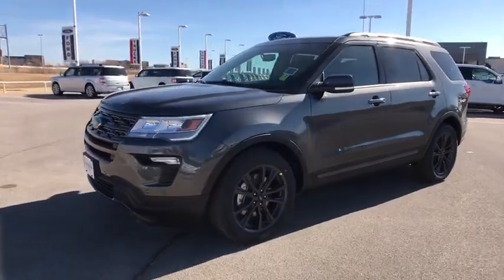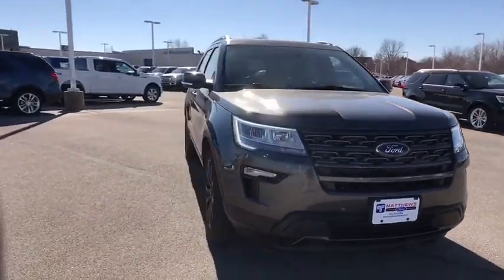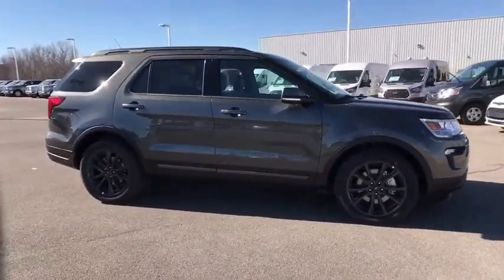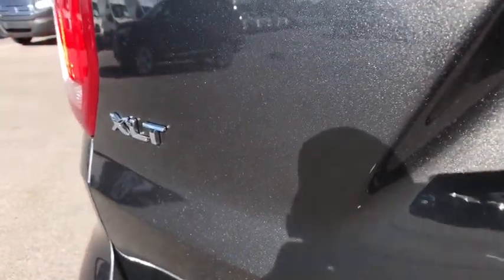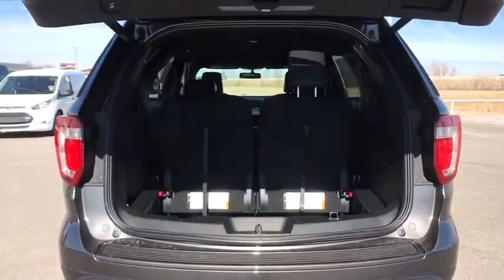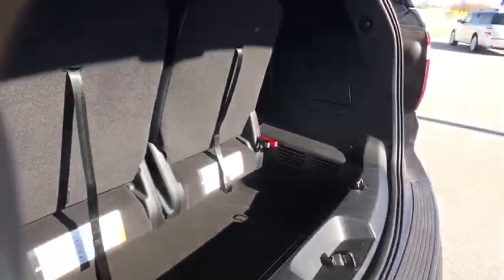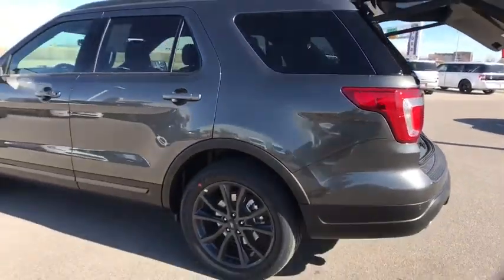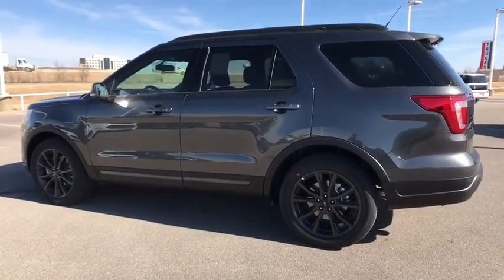2018 Ford Explorer Tulsa, Broken Arrow, Joplin, Bixby, Owasso, OK S18060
2018 Ford Explorer

Matthews Ford
1101 Southwest Expressway Drive

XLT APPEARANCE PACKAGE -inc: liftgate applique Sideview Mirror Caps EXPLORER Badge on Hood Ebony Black Unique Door-Trim Panel Insert Fire Orange contrasting stitching Lower Front & Rear Bumper Covers Lower Door Trim Lower Bodyside Cladding Insert EXPLORER Unique Branded Front Floor Mats Wheels: 20 x 8.5 Magnetic Met Painted 10-Spoke Tires: P255/50R20 AS BSW Black Roof Rack Side Rails Magnetic Met-Painted Grille Bars w/Mesh Insert,CLASS III TRAILER TOW PACKAGE,ENGINE: 3.5L TI-VCT V6 (FFV) -inc: Flexible Fuel Vehicle (FFV) system is standard equipment for vehicles w/the 3.5L Ti-VCT V6 engine shipped to Federal Emissions States or Cross Border State dealers and is only available w/a Federal emissions system (FFV system not available w/code 422 and requires code 936 or 423 if applicable for California Emissions State dealer destinations).Cross border states include AZ DC ID NH NV OH VA WV (STD),XLT TECHNOLOGY FEATURE BUNDLE -inc: Universal Garage Door Opener (UGDO) Single-CD Player Voice-Activated Touchscreen Navigation System pinch-to-zoom capability SiriusXM Traffic and Travel Link Note: SiriusXM Traffic and Travel Link includes a 5-year prepaid subscription Service not available in Alaska or Hawaii SiriusXM audio and data services each require a subscription sold separately or as a package by Sirius XM Radio Inc If you decide to continue service after your trial the subscription plan you choose will automatically renew thereafter and you will be charged according to your chosen payment method at then-current rates Fees and taxes apply To cancel you must call SiriusXM at 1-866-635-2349 See SiriusXM Customer Agreement for complete terms All fees and programming subject to change Sirius XM and all related marks and logos are trademarks of Sirius XM Radio Inc,FRONT LICENSE PLATE BRACKET,ENGINE: 3.5L TI-VCT V6,2ND ROW BUCKET SEATS,TRANSMISSION: 6-SPEED SELECTSHIFT AUTOMATIC (44C),Front Wheel Drive,Power Steering,ABS,4-Wheel Disc Brakes,Brake Assist,Aluminum Wheels,Tires - Front All-Season,Tires - Rear All-Season,Temporary Spare Tire,Heated Mirrors,Power Mirror(s),Rear Defrost,Privacy Glass,Intermittent Wipers,Variable Speed Intermittent Wipers,Rear Spoiler,Power Door Locks,Daytime Running Lights,Automatic Headlights,AM/FM Stereo,Satellite Radio,MP3 Player,Auxiliary Audio Input,Steering Wheel Audio Controls,Telematics,Smart Device Integration,Bluetooth Connection,Pass-Through Rear Seat,Rear Bench Seat,Adjustable Steering Wheel,Trip Computer,Power Windows,3rd Row Seat,Leather Steering Wheel,Keyless Entry,Keyless Start,Cruise Control,A/C,Rear A/C,Power Driver Seat,Power Passenger Seat,Cloth Seats,Bucket Seats,Driver Adjustable Lumbar,Passenger Adjustable Lumbar,Driver Vanity Mirror,Passenger Vanity Mirror,Driver Illuminated Vanity Mirror,Passenger Illuminated Visor Mirror,Floor Mats,Engine Immobilizer,Security System,Traction Control,Stability Control,Front Side Air Bag,Rear Parking Aid,Tire Pressure Monitor,Driver Air Bag,Passenger Air Bag,Front Head Air Bag,Rear Head Air Bag,Passenger Air Bag Sensor,Knee Air Bag,Child Safety Locks,Back-Up Camera